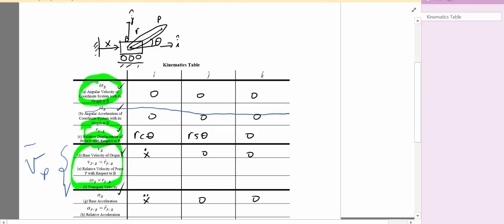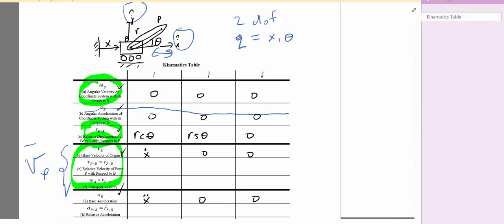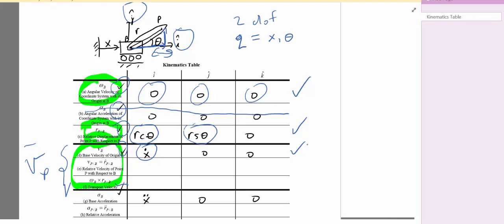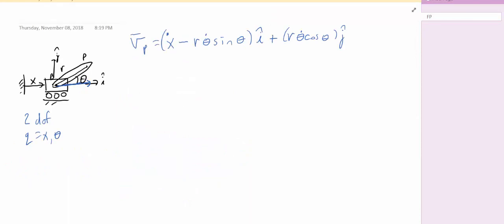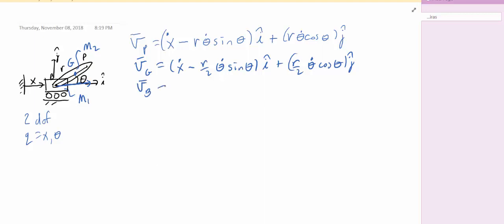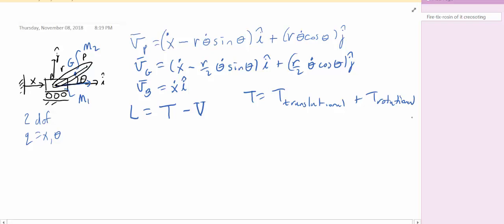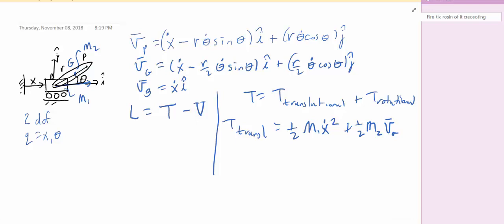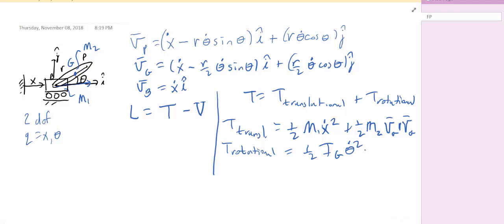USCGA Mechanisms Course - Lagrange Part A